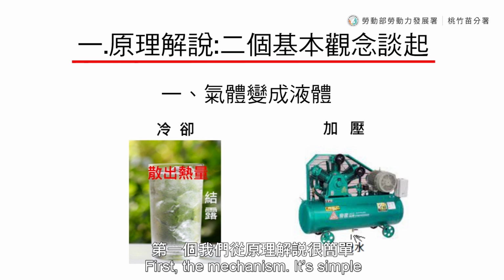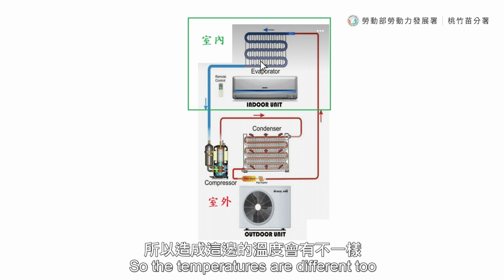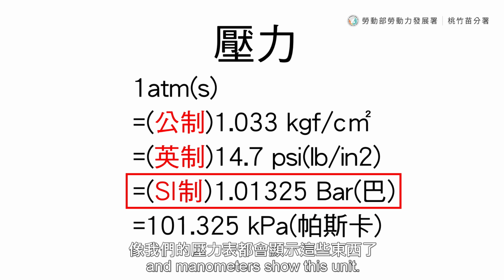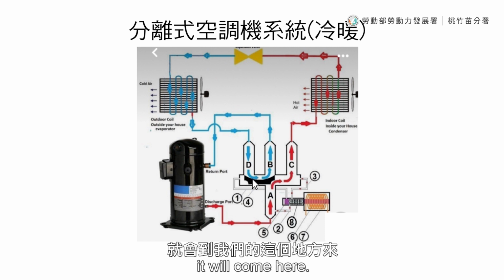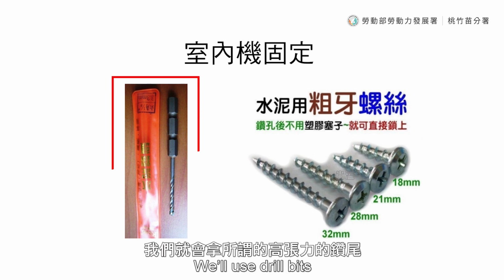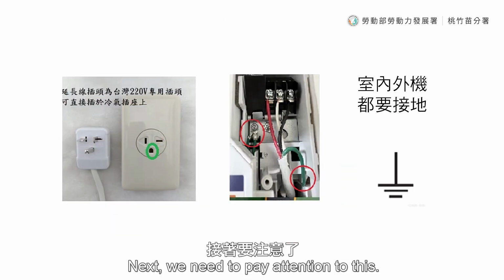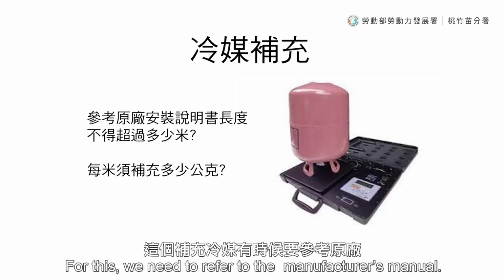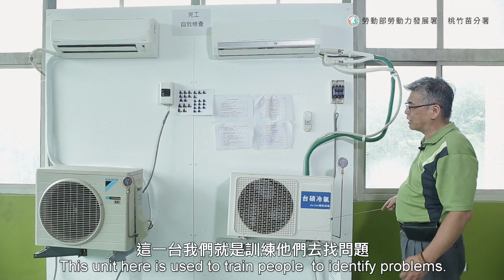【Online Courses'23】Energy Saving of Refrigeration and Air-Conditioning